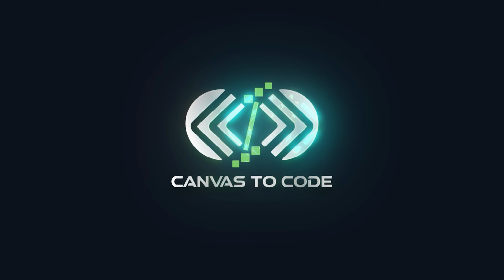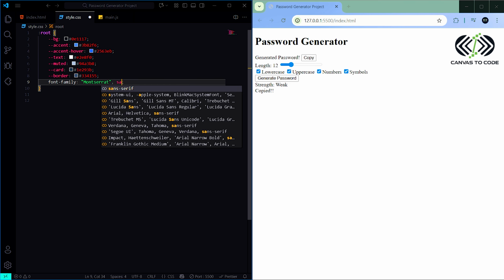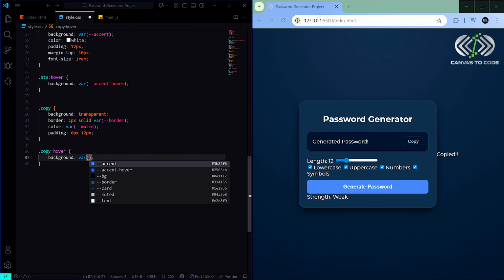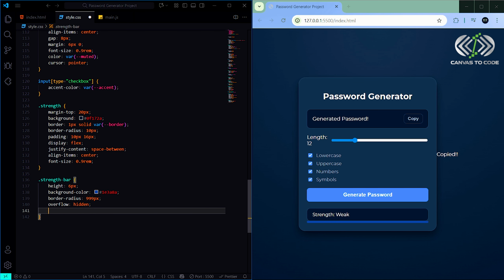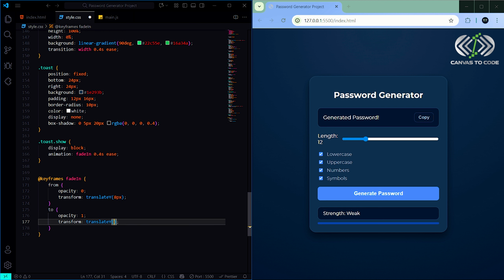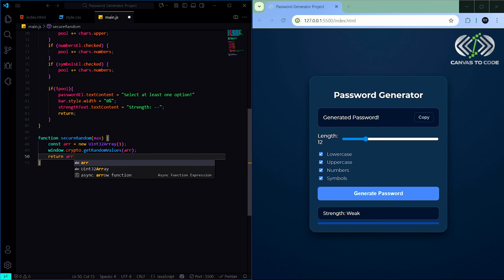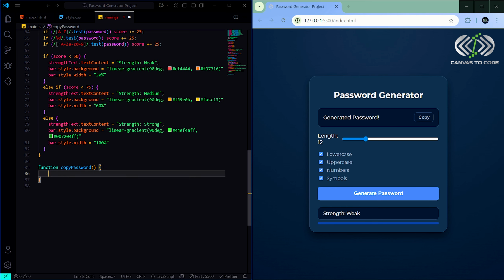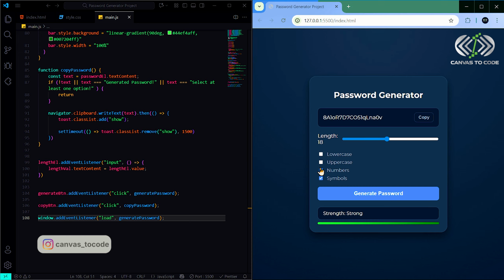Random Password Generator Using HTML CSS JavaScript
Password Generator App Using HTML CSS JavaScript | Complete Beginner Project Tutorial

In this video, we’ll build a Password Generator Website using HTML, CSS, and JavaScript! 🔐

This project allows you to generate strong secure passwords, control length, toggle character sets, copy to clipboard, and even see password strength in real-time.

This is a perfect JavaScript logic + UI project for your portfolio and resume.

🎯 What You’ll Learn:

How to generate random secure passwords using JavaScript

Creating customizable options: Uppercase / Lowercase / Numbers / Symbols

Implementing a Copy to Clipboard feature

Building a Password Strength Meter UI

Clean UI design fundamentals

💡 Ideal For:

Beginners in Web Development, JavaScript learners, and anyone building portfolio projects.

00:00 Intro
00:10 Project Setup & HTML Structure
02:10 Designing UI with CSS
08:50 JavaScript Password Logic
15:20 Final Output Preview
15:45 Outro

Build Your Own Password Generator Using HTML CSS JavaScript

password generator project
password generator html css javascript
password generator javascript project
password generator website tutorial
secure password generator javascript
random password generator in js
copy to clipboard javascript
password strength indicator tutorial
web development mini projects
javascript projects for beginners
html css javascript project for portfolio
frontend mini project with source code
how to create password generator website
js string manipulation project
viral videos tips
coding viral videos
watch time kaise badhaye
how to complete 4000 hours watch time
how to increase watchtime on youtube
coding viral projects
password generator with ui design
password generator app
password generator website full tutorial
javascript logic tutorials
secure password creation algorithm
responsive password generator ui